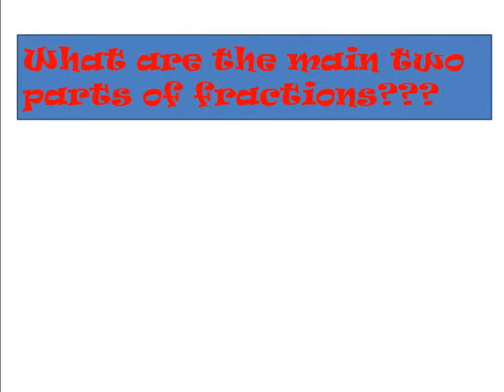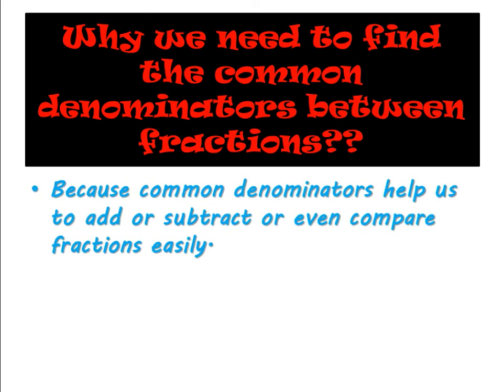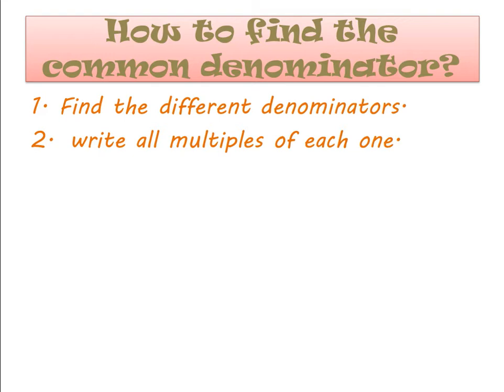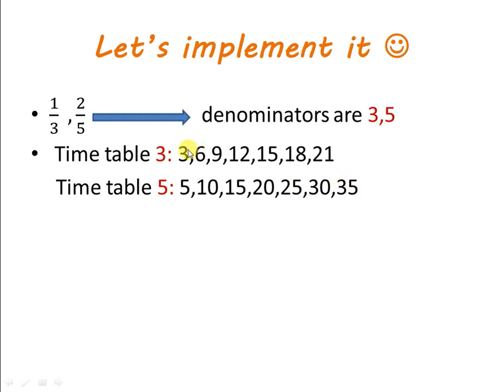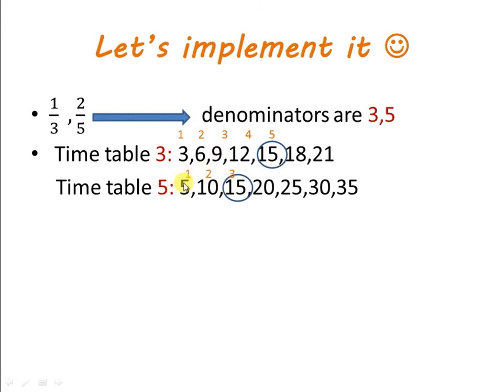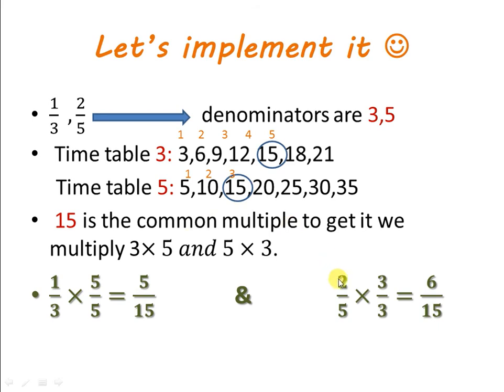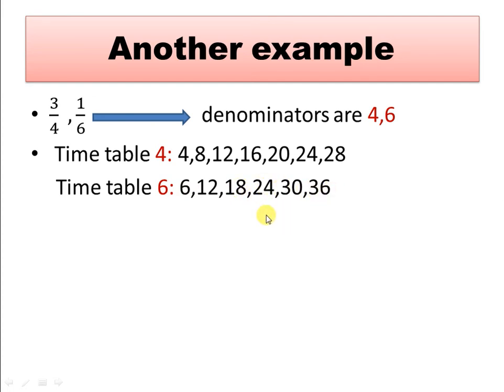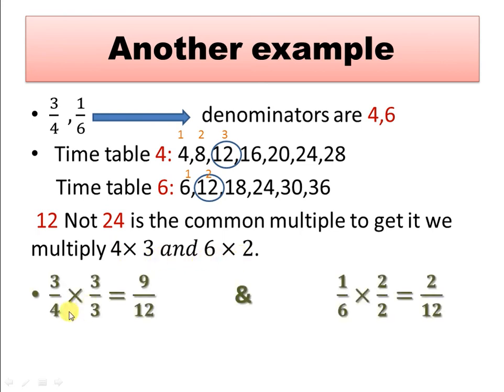common denominator/easy tactics